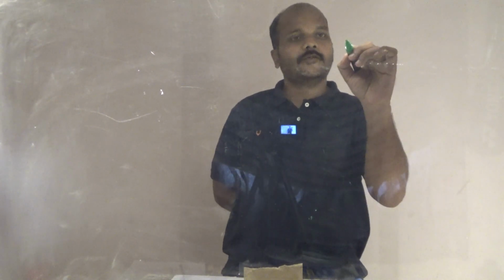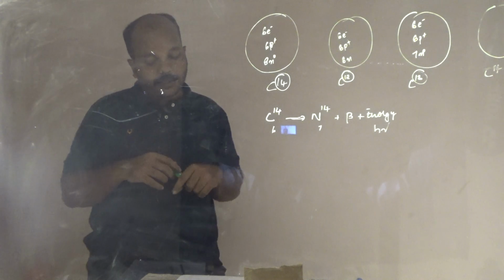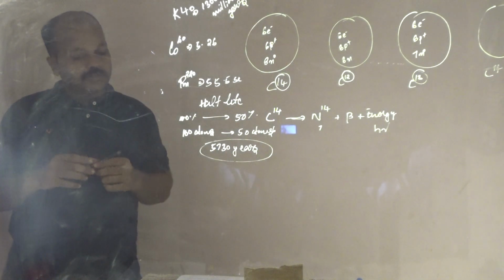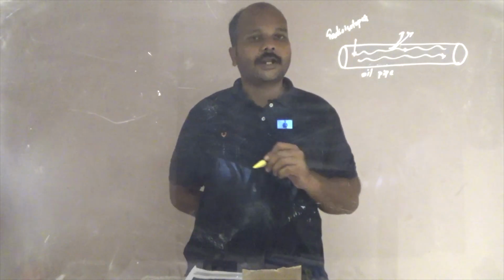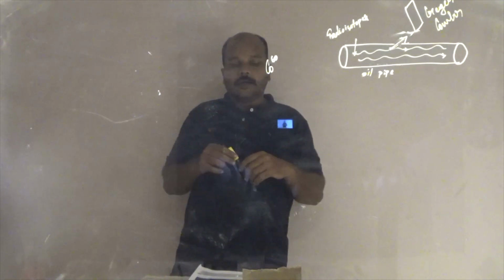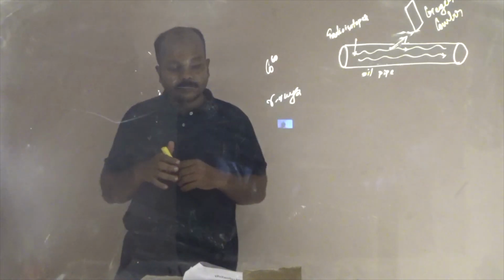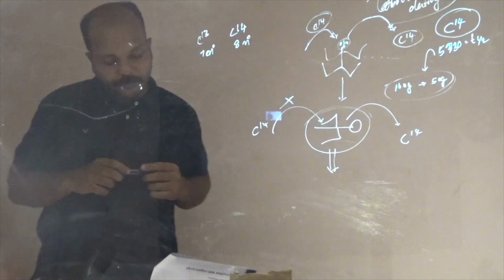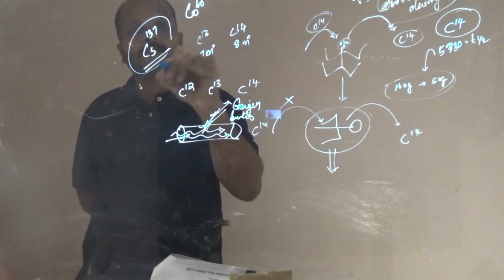3.3 Isotopes and radioactivity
Isotopes
Some isotopes are radioactive
Radiation can harm you
Making use of radioisotopes